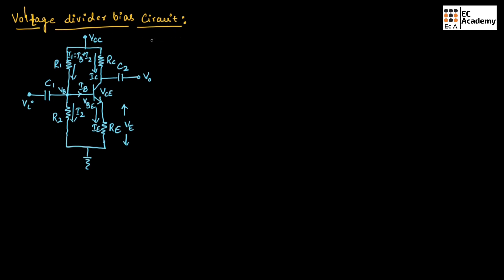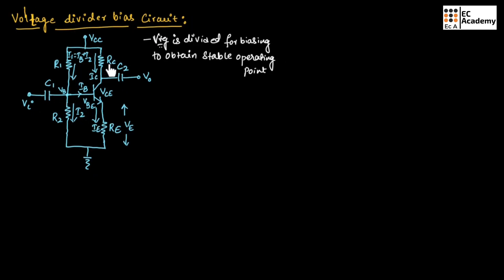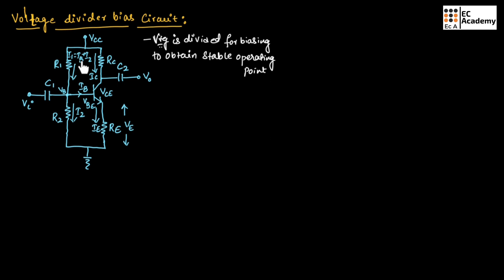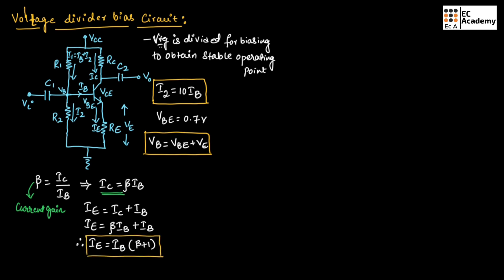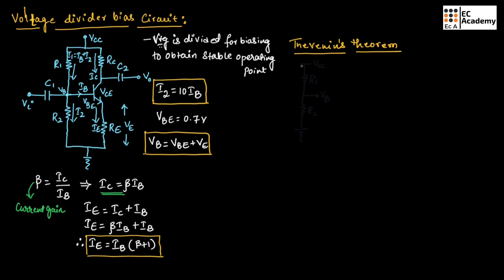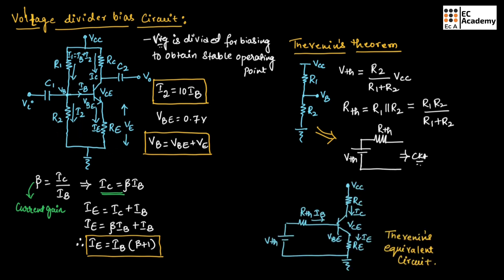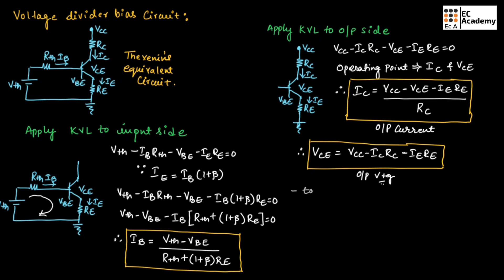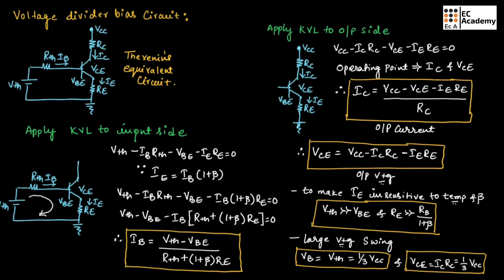AEC#2 Voltage divider bias using BJT || EC Academy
In this lecture, we will understand Voltage divider bias.